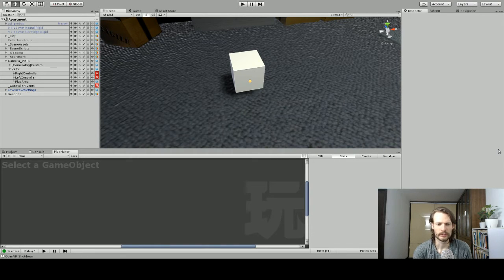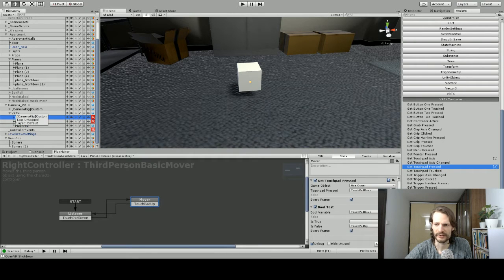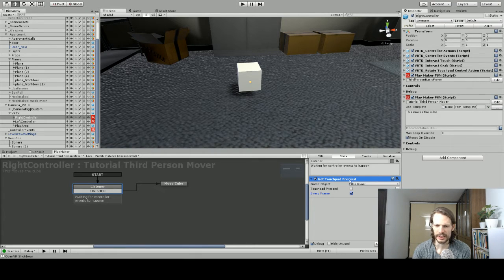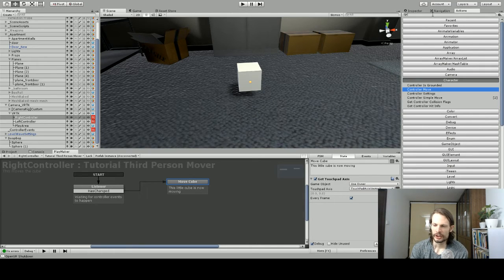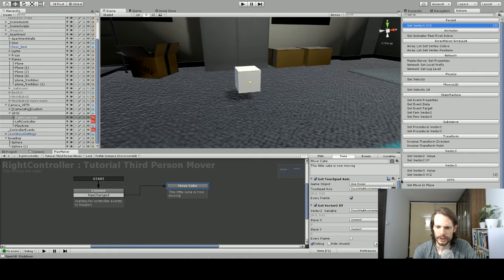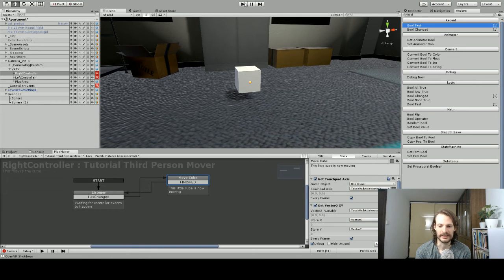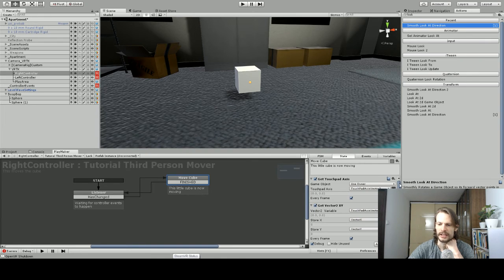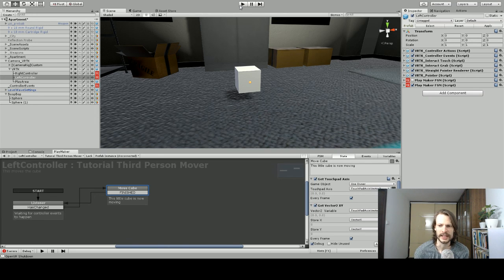VRTK Vive Trackpad + Playmaker to Move Third Person Controller Game Object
Use VRTK for SteamVR in Unity along with Playmaker and our custom actions for visual scripting solution to moving the Unity Character Controller game objects around the screen. This video introduces the basic concepts of the trackpad controller on Vive and how to store and use Vector2 and Vector3 variables in playmaker.